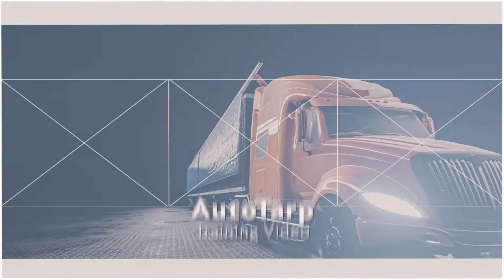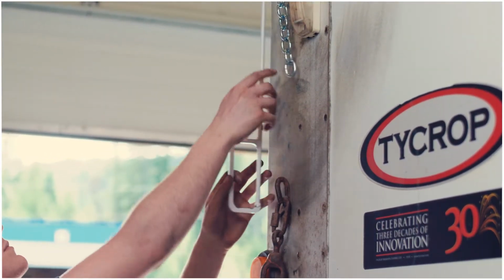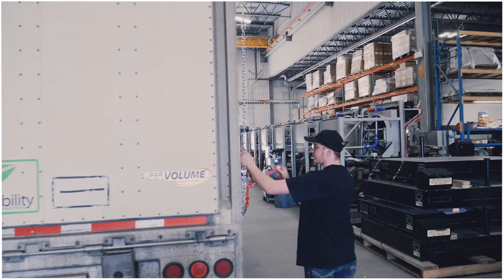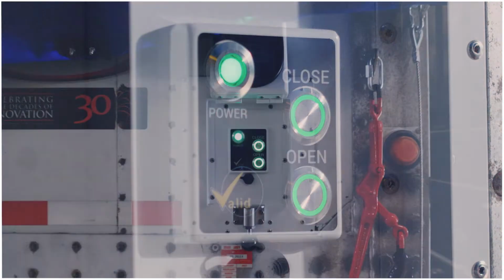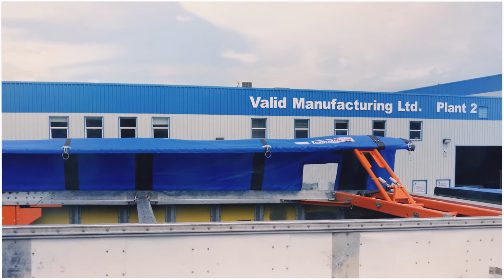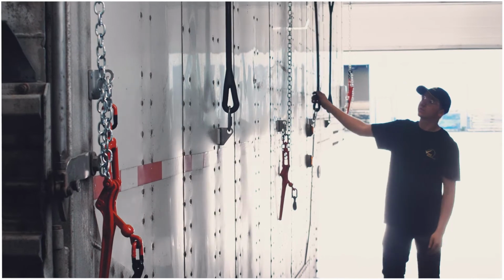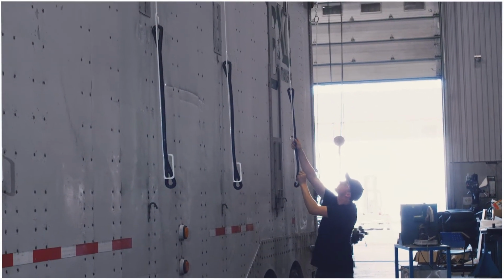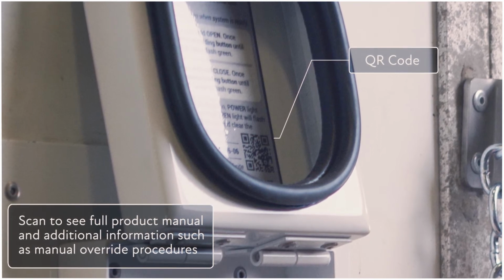Valid Manufacturing - AutoTarp Instructional Video